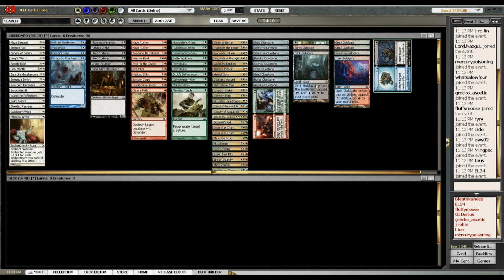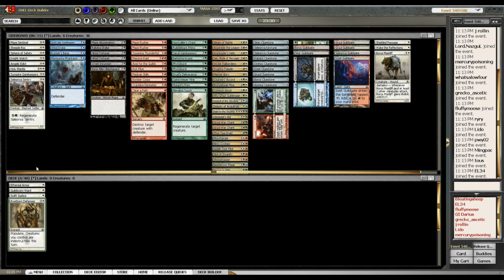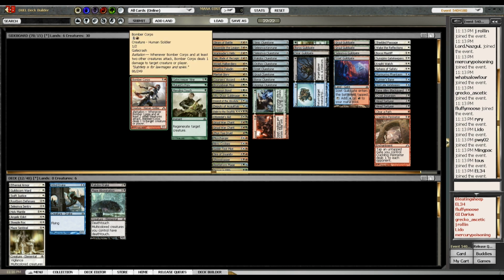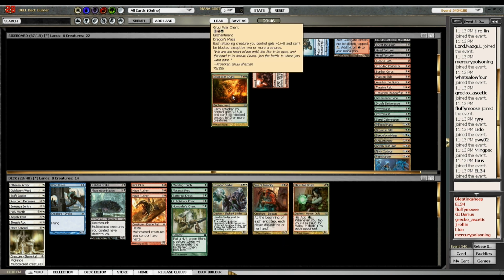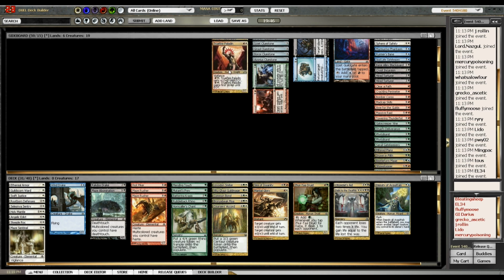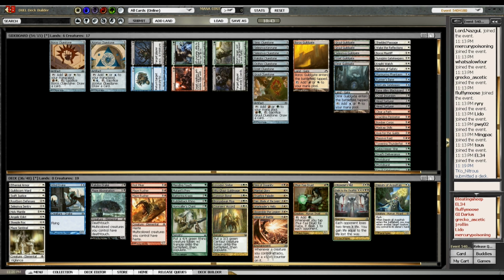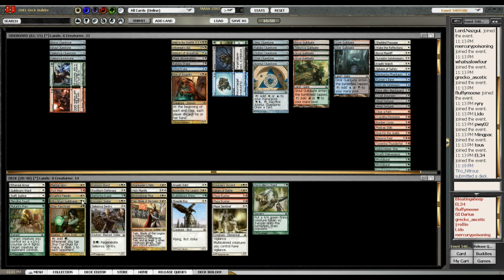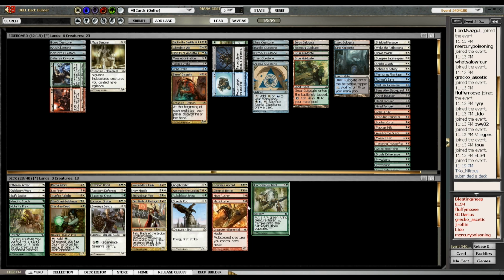Let's Play MTGO - Dragon's Maze Sealed Part 1: Deck Construction!